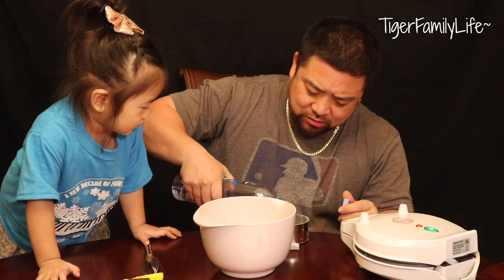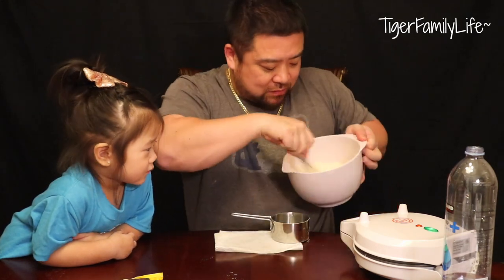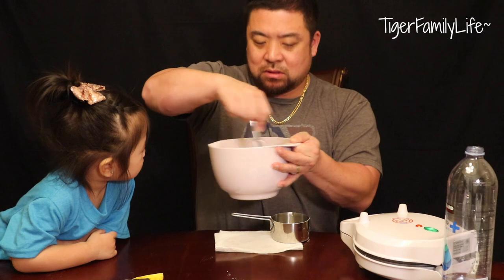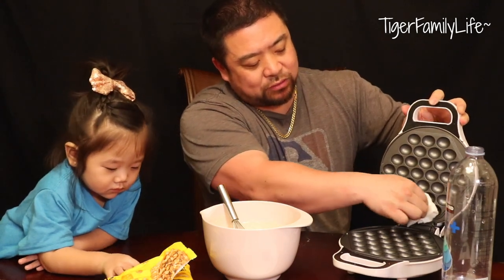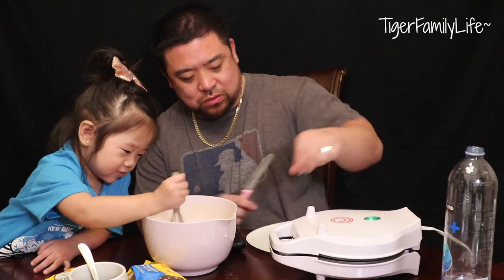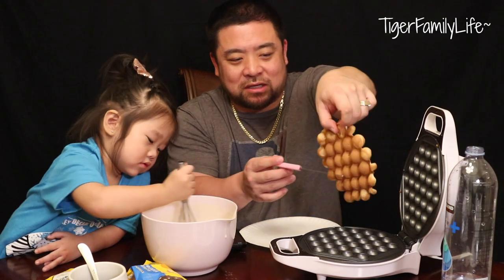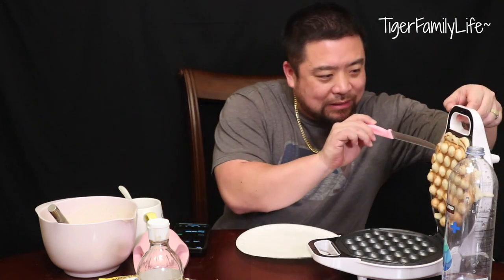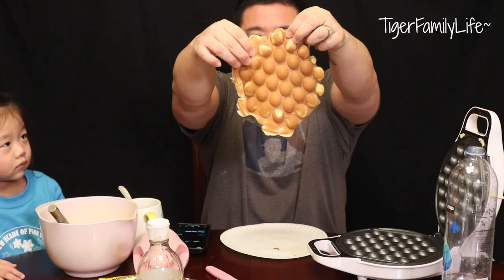Best Bubble Waffle Making From Home